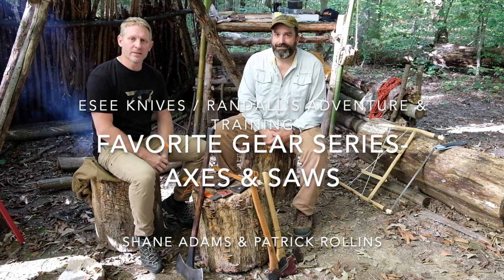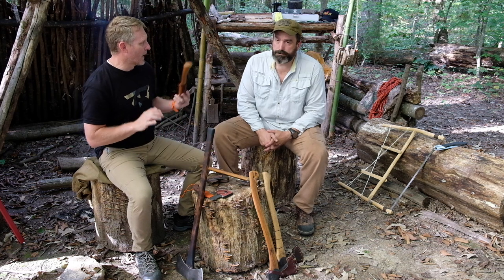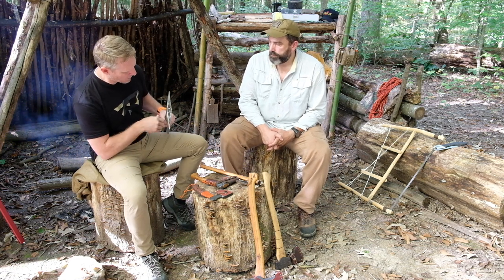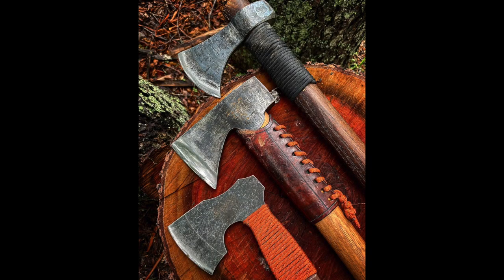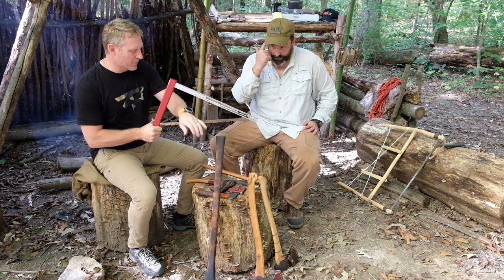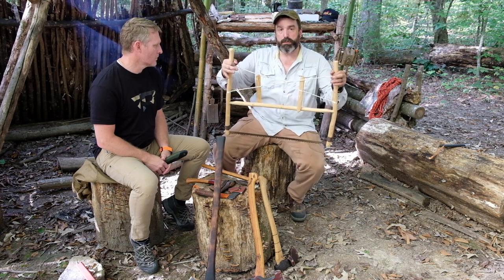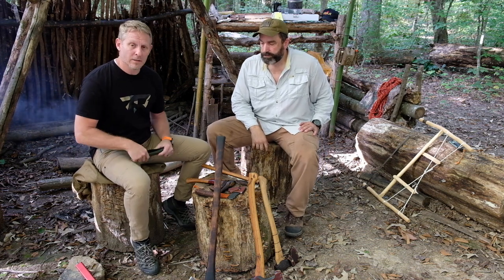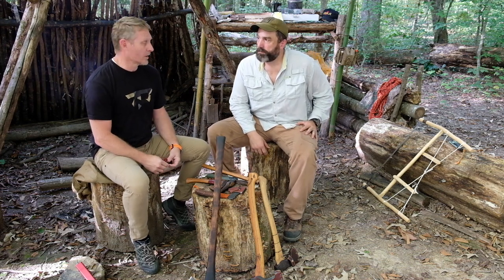ESEE Knives Favorite Gear: Axes and Saws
GAW Winner: CentralKYbushcraft

ESEE Knives / Randall's Adventure & Training
 Favorite Gear Series:  Axes and Saws

Patrick Rollins & Shane Adams discuss some of their favorite and most used Axes and Saws.

Kelly Harlton’s H Bucksaw (YouTube Link)

Red Nose Leather (@rednoseleather on IG)

Scablands Bushcraft (scablands_bushcraft on IG)